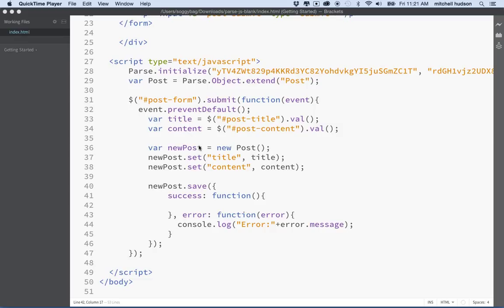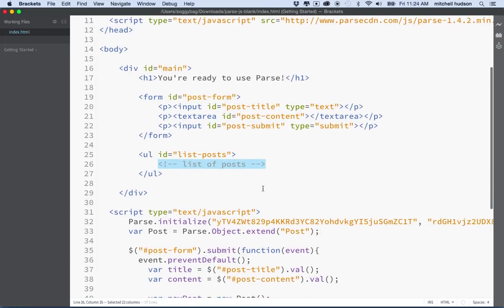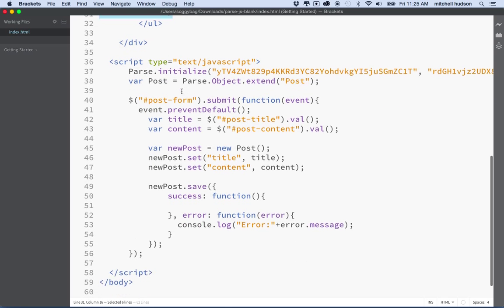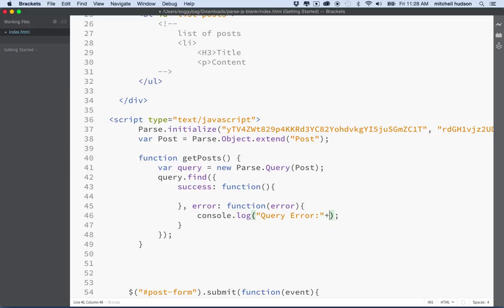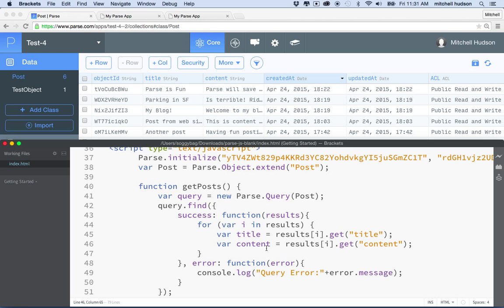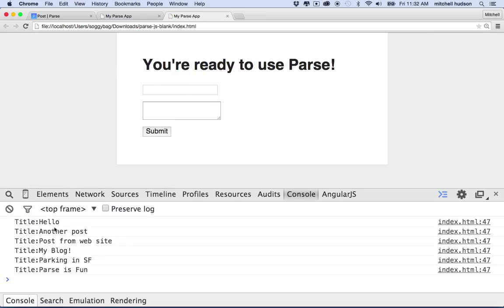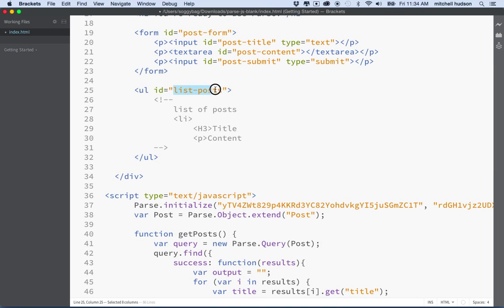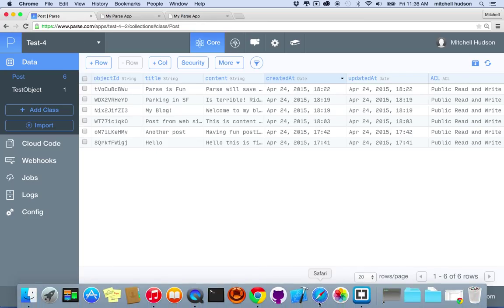4 Parse List Posts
This video continues the previous tutorials to list all posts from the database.